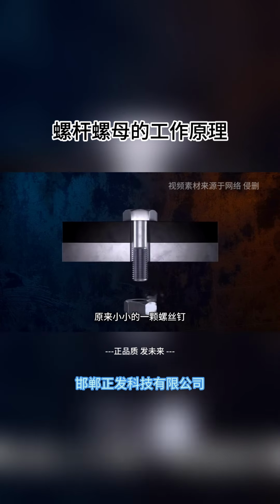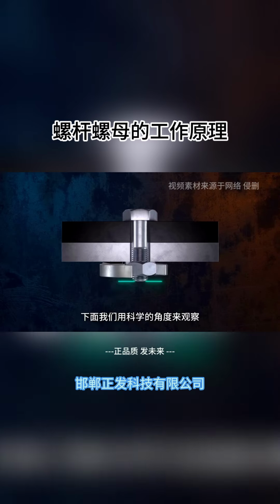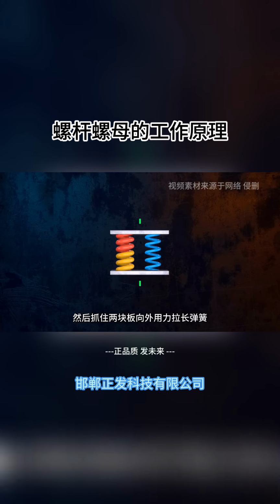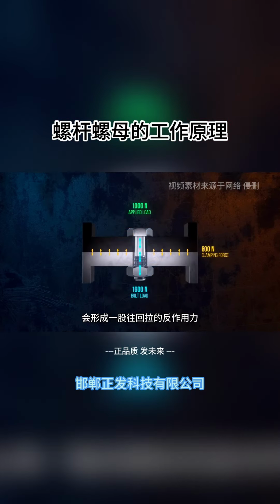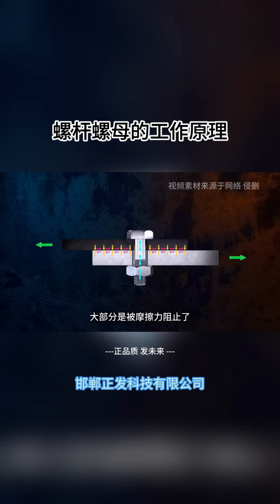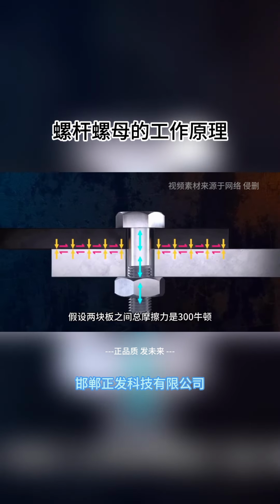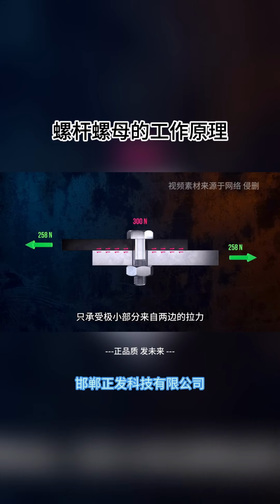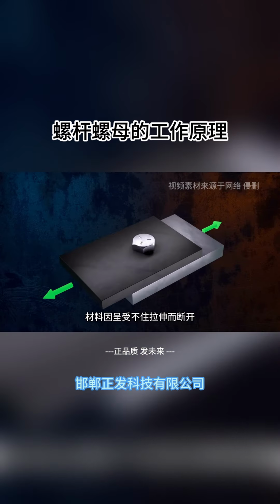All About Screws and Nuts: A Beginner's Guide